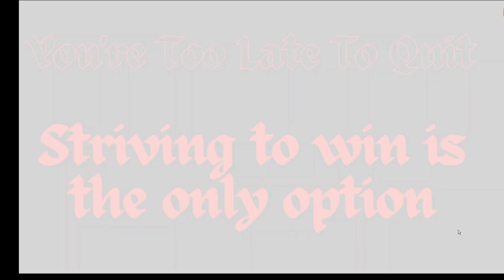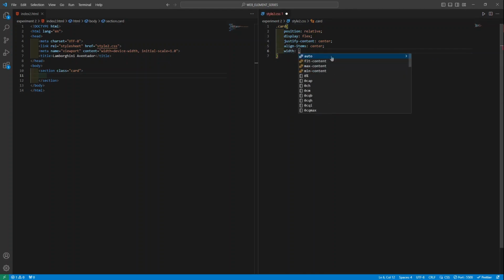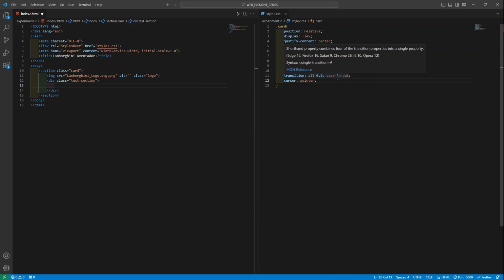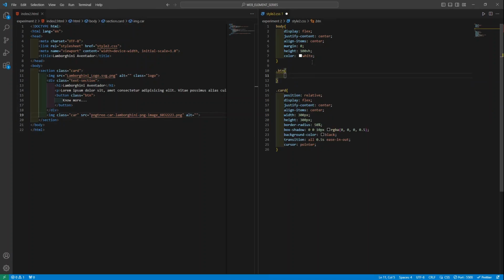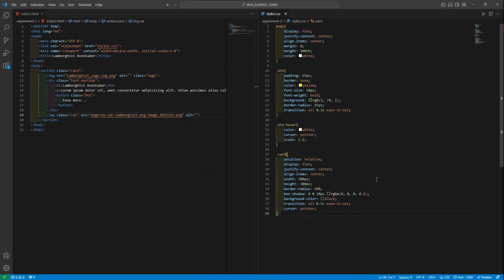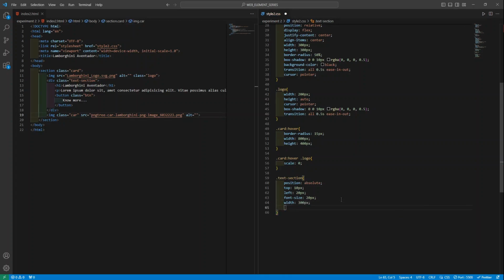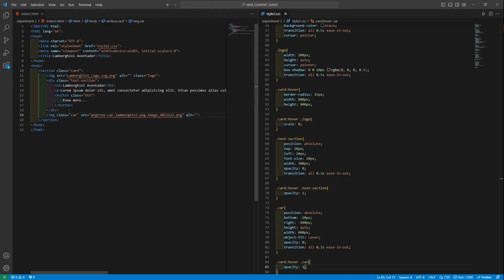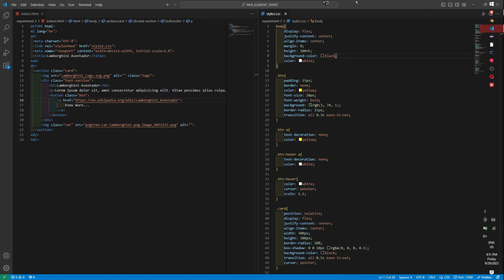The Experimentals | Episode 2: Logo expansion card using HTML and CSS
🎉 Welcome to Episode 2 of "The Experimentals" series! 🚀

In this exciting installment, we're diving deep into the world of web development as we create a stunning logo expansion card using HTML and CSS. Get ready to unleash your creativity and learn some fantastic coding techniques along the way.

👨‍💻 Whether you're a seasoned developer or just getting started, this episode has something for everyone. We'll walk you through each step, explaining the code, and giving you plenty of room to experiment and customize your logo expansion card.

🖌️ Explore the power of CSS styling and HTML structure as we bring your design ideas to life. Plus, discover tips and tricks that will help you take your web development skills to the next level.

Join us on this coding adventure, and let's create something amazing together!